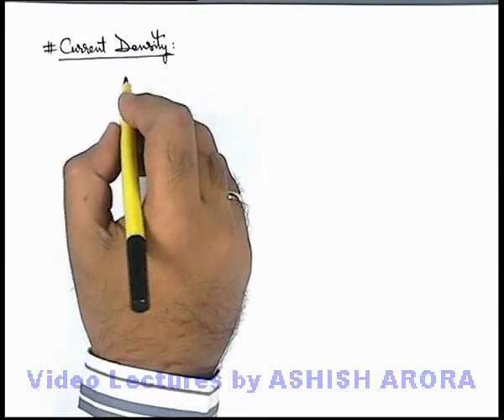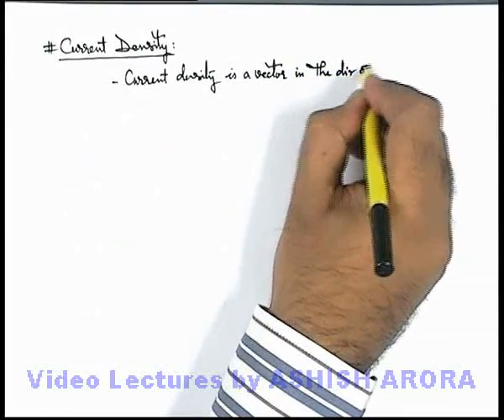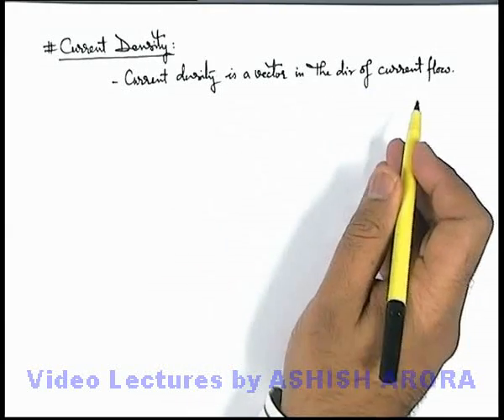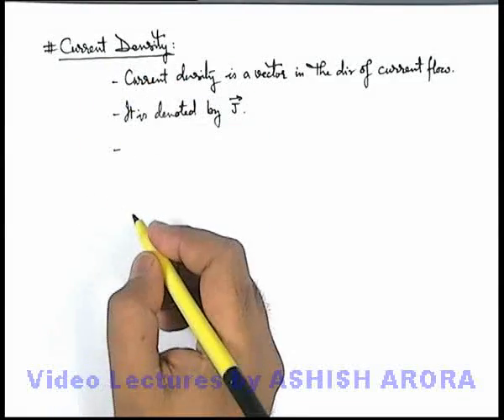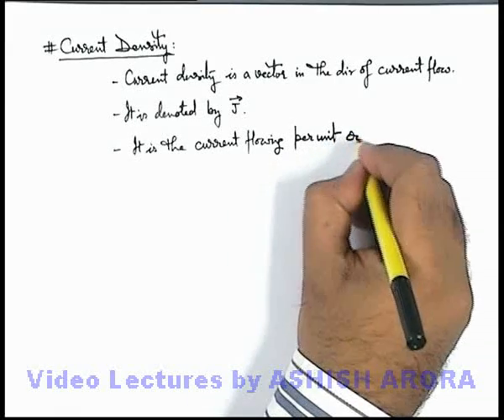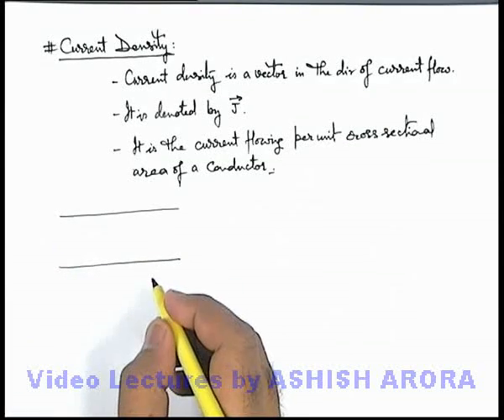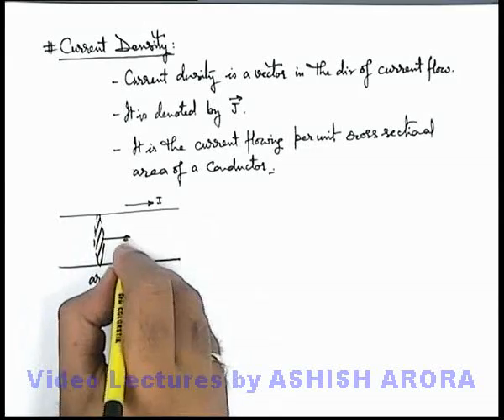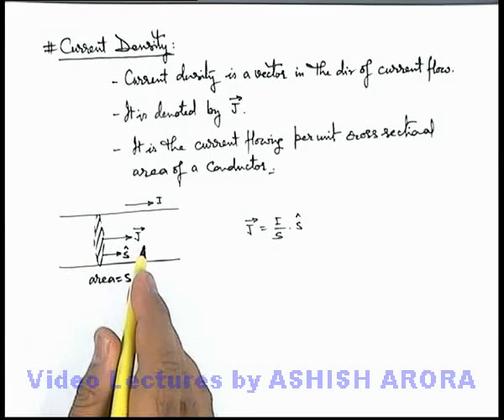Class 12 Physics | Current Electricity | #2 Current Density | For JEE & NEET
PG Concept Video | Current Electricity | Current Density by Ashish Arora